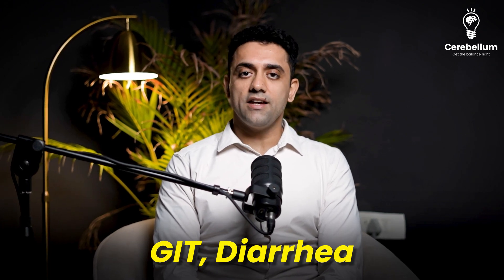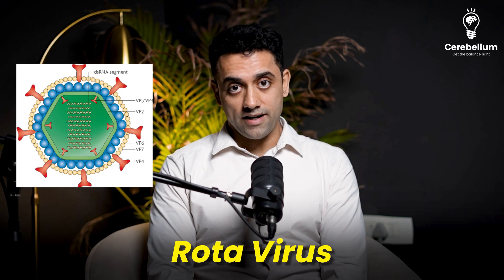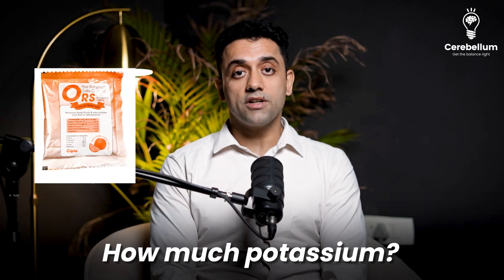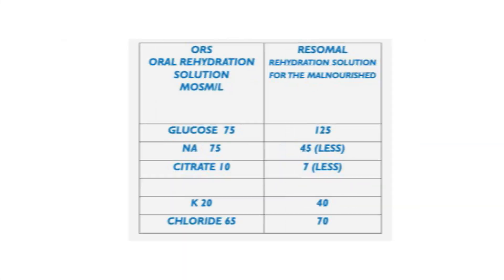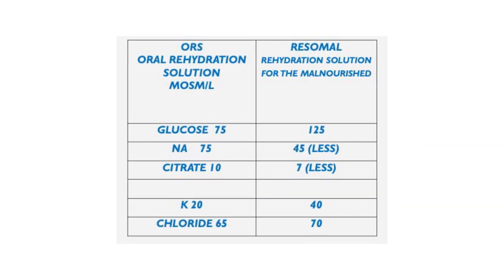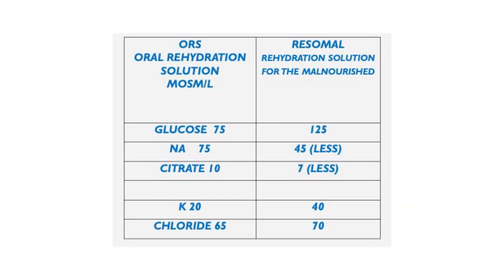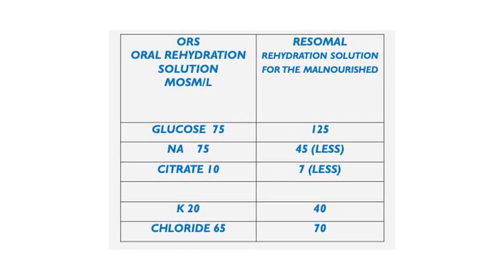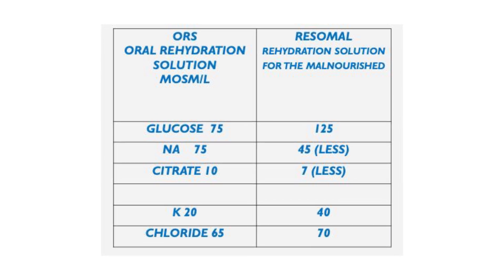Rapid Pediatrics Revision under 5 Minutes | Images & MCQs | Dr. Anand Bhatia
Join Dr. Anand, your trusted Pediatrics faculty, for a power-packed rapid revision covering the most important images, videos, and high-yield topics that are frequently asked in NEET PG, INI-CET and FMG exams.

🔹 Topics Covered:

- Developmental milestones
- Growth patterns & head circumference
- Syndromes (Down, Turner, Noonan, Alagille)
- Congenital heart defects
- Image-based cardiology questions
- Neonatology essentials (jaundice, phototherapy, trauma)
- Diarrhea & ORS composition
- Measles, mumps & infectious diseases

💡 Perfect for last-minute revision and high-yield recall!